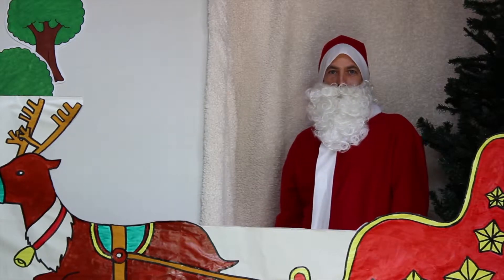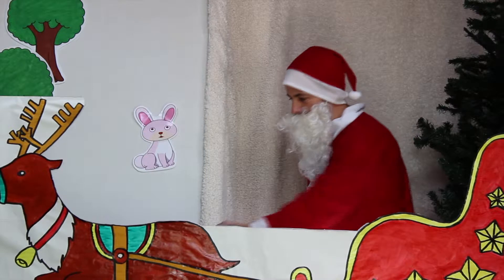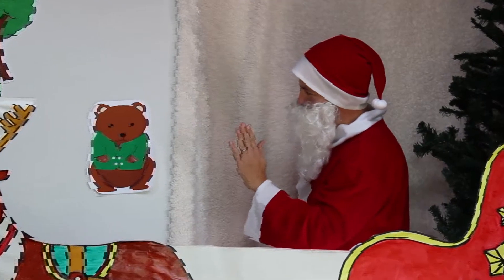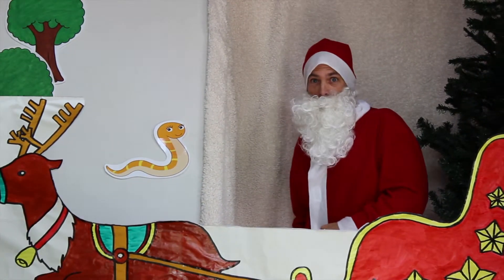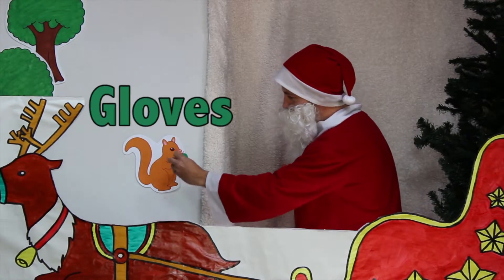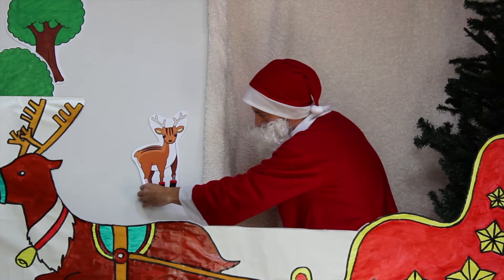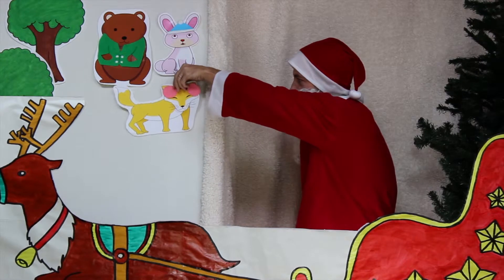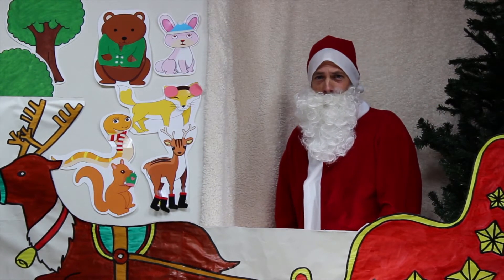Time for Christmas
ジャングルマスターのEric（エリック）が、とても愉快なサンタクロースになって、森の中にいる動物たちにクリスマスプレゼントを渡します。動物たちはどんなプレゼントをもらえるのでしょうか？その様子を英語で楽しみましょう。